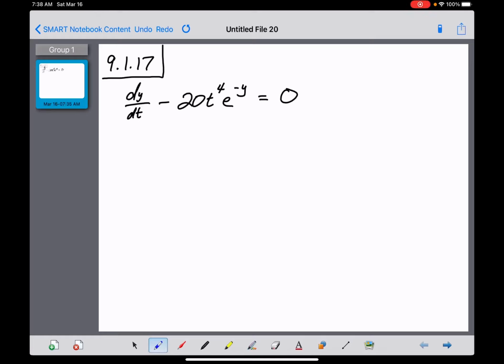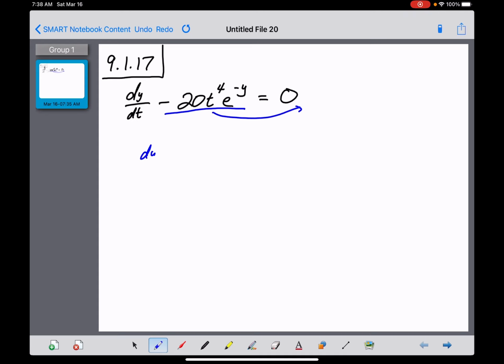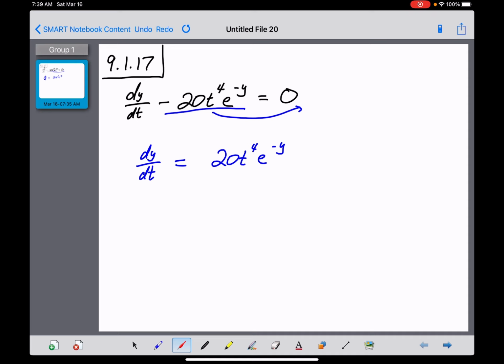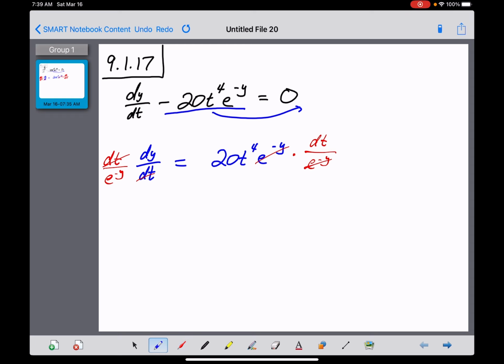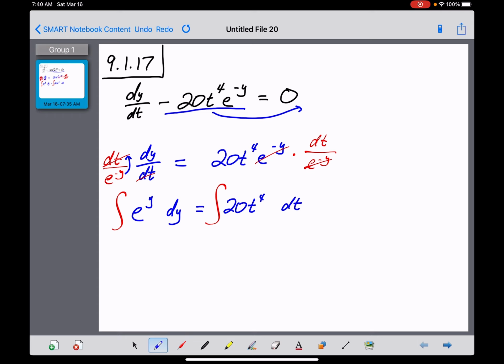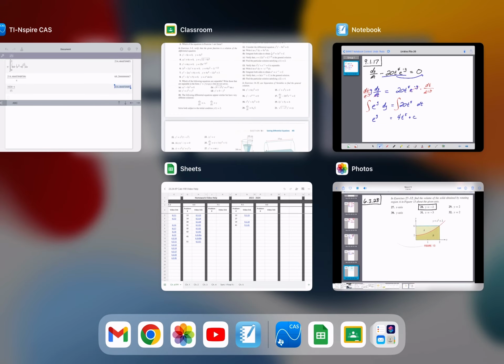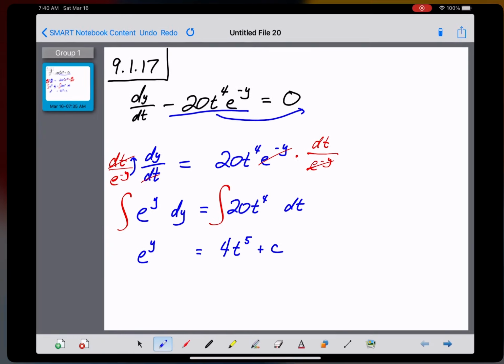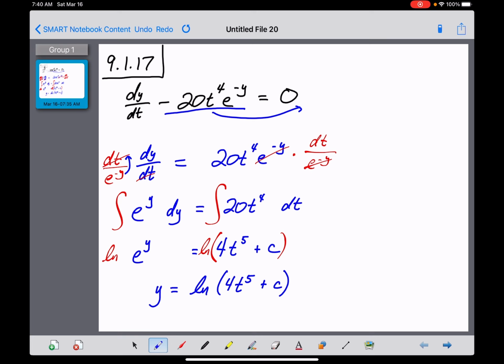AP Calc - 9.1.17